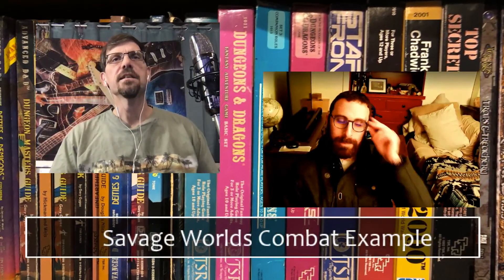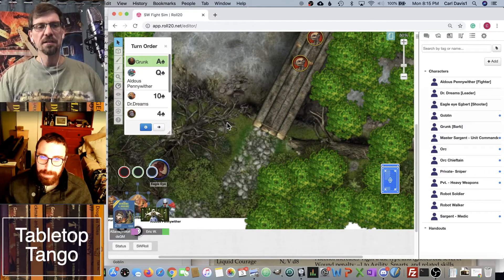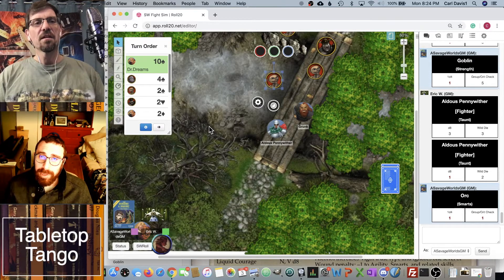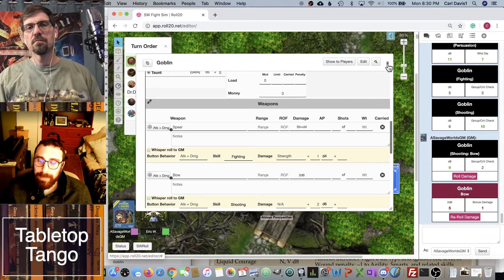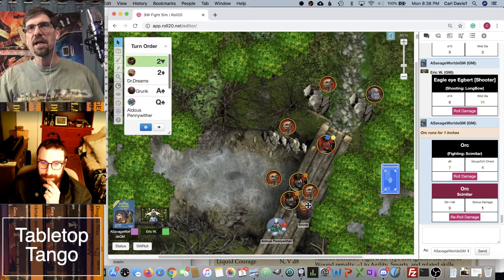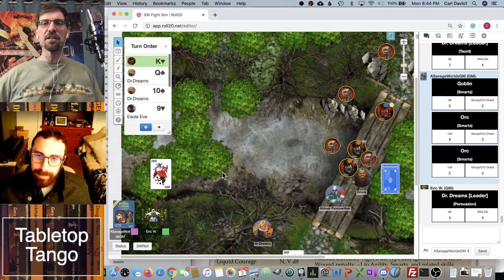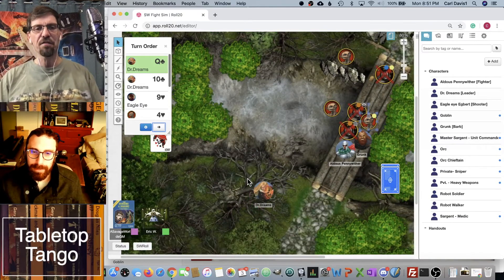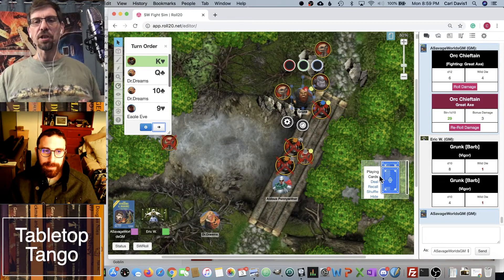Tabletop Tango Ep 8 - Savage Worlds Combat Example - SWADE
Eric and Carl discuss and demonstrate combat using the Savage Worlds tabletop RPG rules.  This includes showing off some edges, using support rolls, and tests in combat.  for an overview of the combat rules before watching the demonstration.

This references the Savage Worlds game system, available from Pinnacle Entertainment Group It is unofficial Media Content permitted under the Media Network Content Agreement. This content is not managed, approved, or endorsed by Pinnacle Entertainment Group. Certain portions of the materials used are the intellectual property of Pinnacle, and all rights are reserved. Savage Worlds, all related settings, and unique characters, locations, and characters, logos and trademarks are copyrights of Pinnacle Entertainment Group.